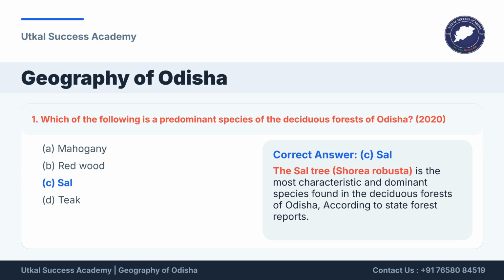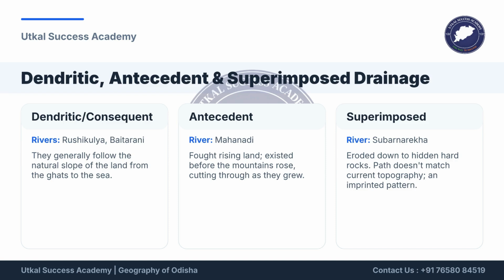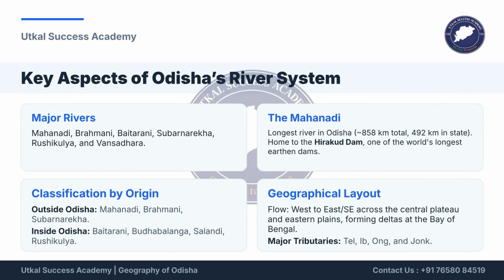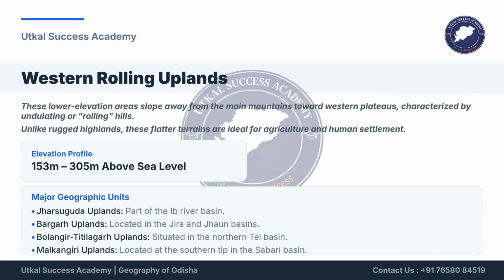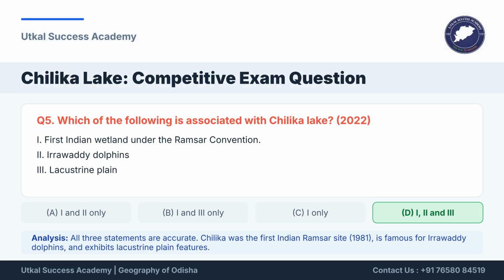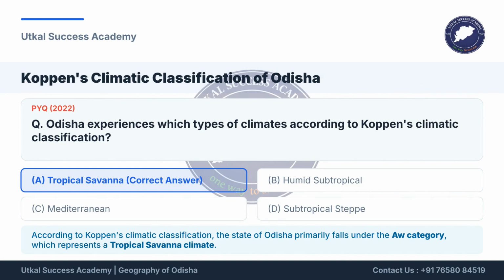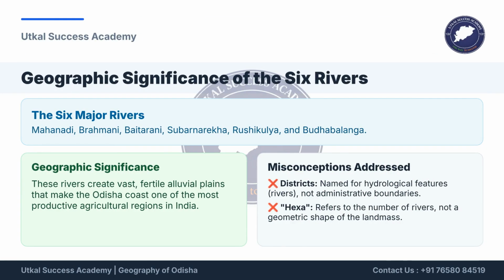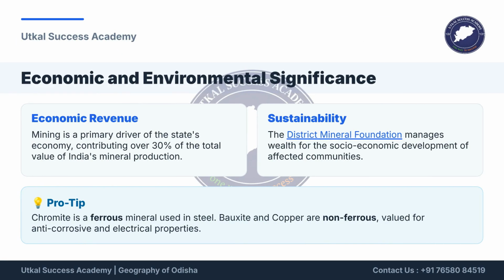Class -09 | Odisha Geography | OPSC | Utkal Success Academy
Welcome to Utkal Success Academy 🌏

In this video, we discuss an important topic of Indian Geography – Odisha Geography.

📚 Topics Covered:
✔ Location and Extent of Odisha
✔ Physiographic Divisions of Odisha
✔ Rivers, Lakes & Water Resources
✔ Climate and Natural Vegetation
✔ Minerals and Industries of Odisha
✔ Agriculture and Economic Resources
✔ Important National Parks & Wildlife Sanctuaries
✔ Exam-Oriented Geography Concepts

🎯 Useful For:
UPSC Civil Services Examination
OPSC Aspirants